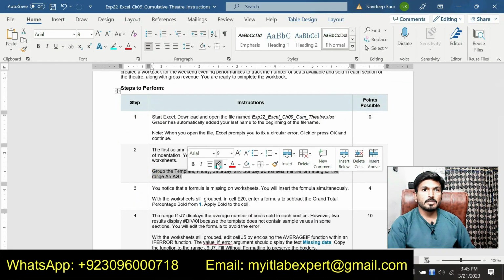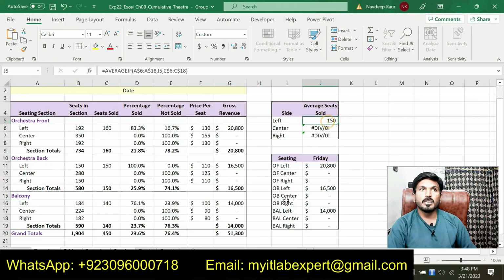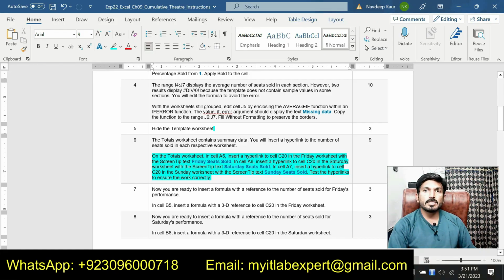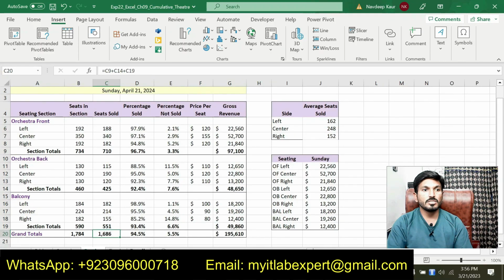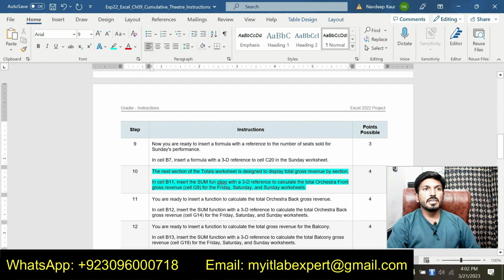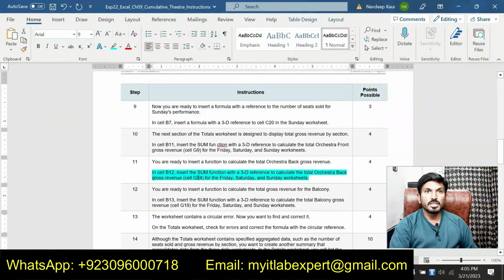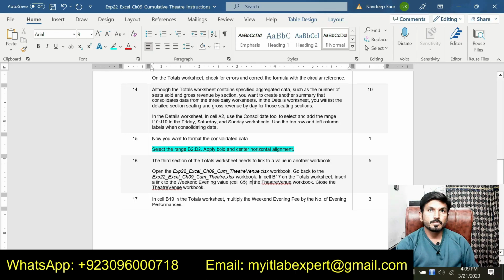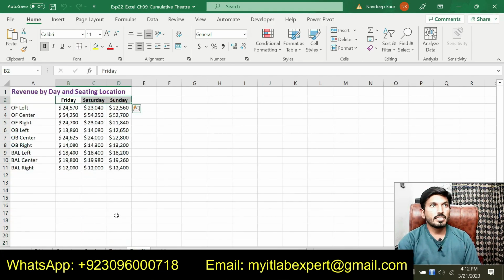Exp22_Excel_Ch09_Cumulative_Theatre | Excel Chapter 9 Cumulative - Sugarhouse District Theatre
Exp22 Excel Ch09 Cumulative Theatre
Excel Chapter 9 Cumulative - Sugarhouse District Theatre

Exp22_Excel_Ch05_Cumulative_Merchandise 1.1
Exp22_Excel_Ch05_HOE - Sociology 1.1

Exp22_Excel_Ch06_HOE - Mortgage

EXP22_Excel_CH08_CumulativeAssessment_Employee Satisfaction
Exp22_Excel_Ch08_CumulativeAssessment_Variation - Real Estate Valuation